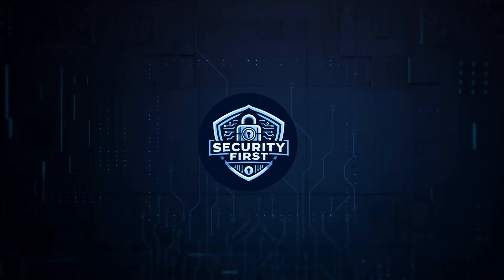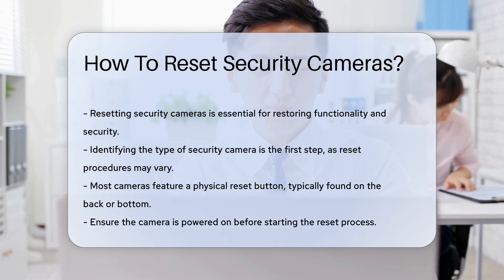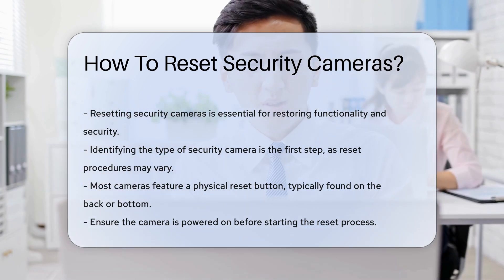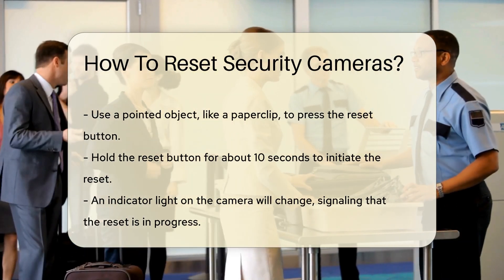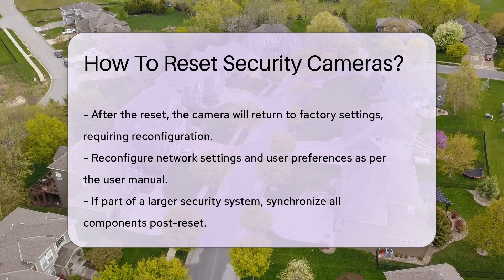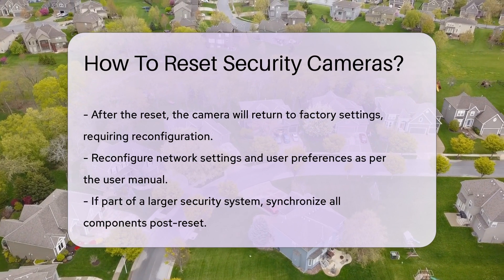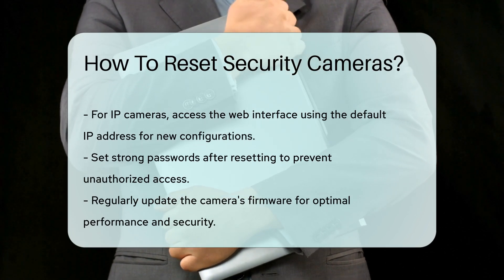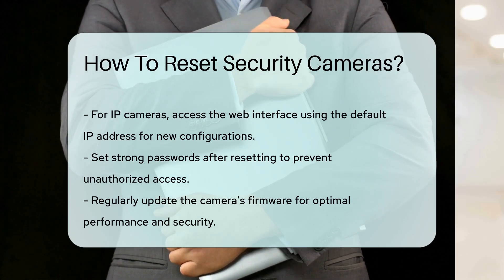How To Reset Security Cameras? - SecurityFirstCorp.com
How To Reset Security Cameras? Are you facing issues with your security cameras and wondering how to reset them? In this informative video, we'll guide you through the essential steps to reset your security cameras effectively. Understanding the reset process is crucial for troubleshooting and maintaining security.

 Ensure your camera is powered on and locate the reset button, usually found on the back or bottom of the device. Press and hold the button for around 10 seconds to initiate the reset. Once completed, the camera will revert to factory settings, requiring you to reconfigure network settings and preferences. Check the user manual for detailed instructions on reconnecting the camera to your network.

Don't forget to update your camera's firmware regularly for optimal performance and security.

 🔗Resource: How To Reset Security Cameras: [Insert YouTube video link here]